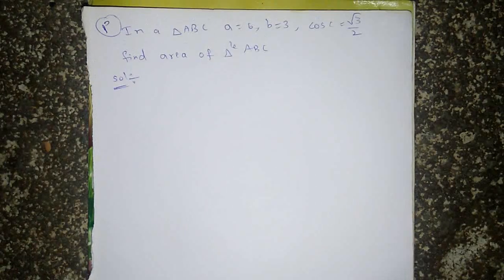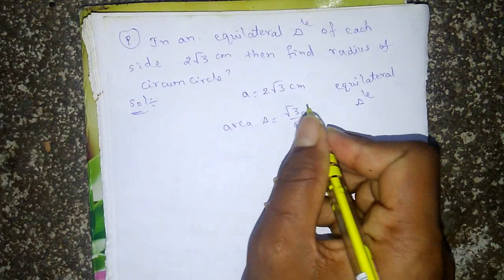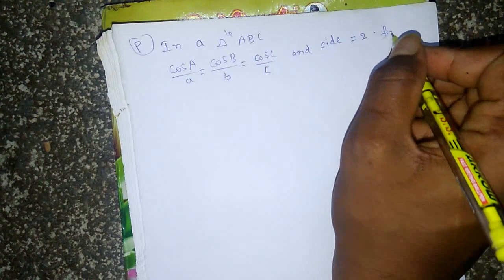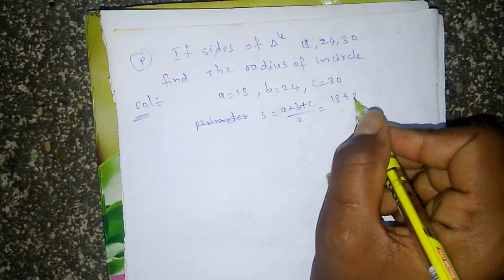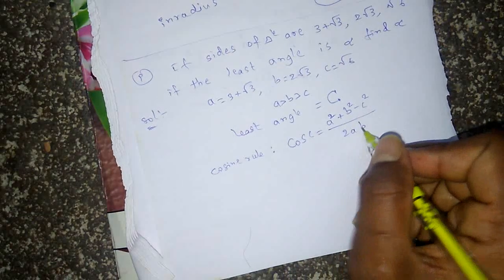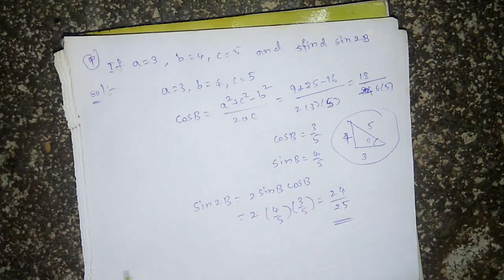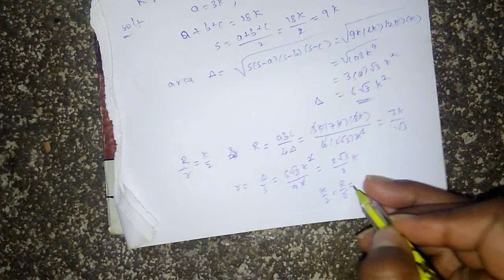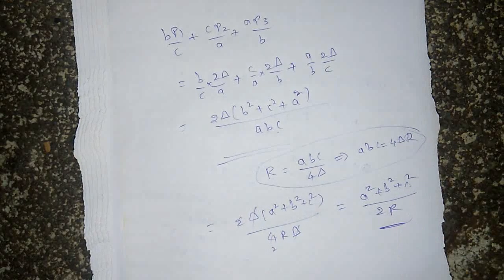PROPERTIES OF TRIANGLES SOLVED EXAMPLES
SOLVED EXAMPLES ON PROPERTIES OF TRIANGLES
PROBLEM 4 MODIFIED IN LATER PART OF VIDEO
PERIMETER = a+b+c
S=[a+b+c]/2
r = AREA/S